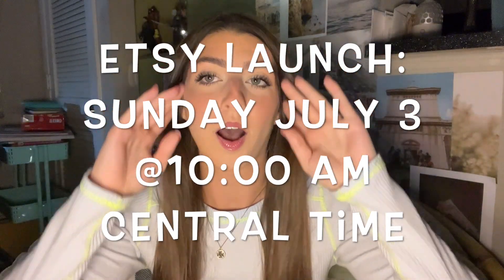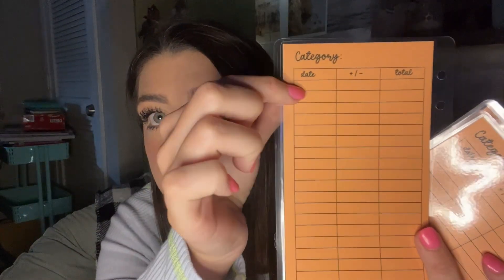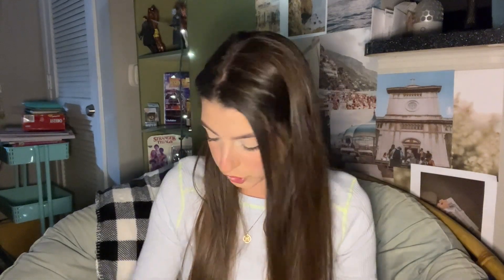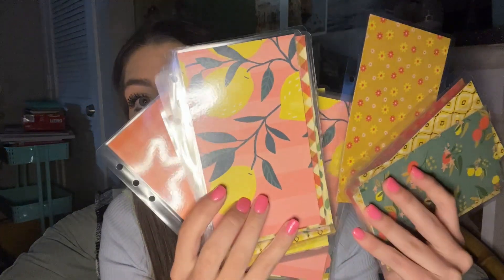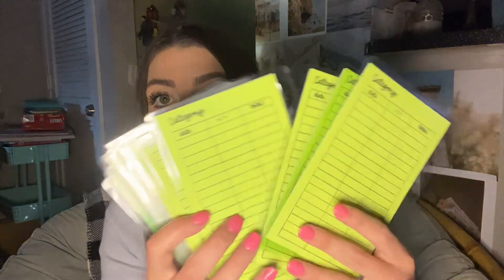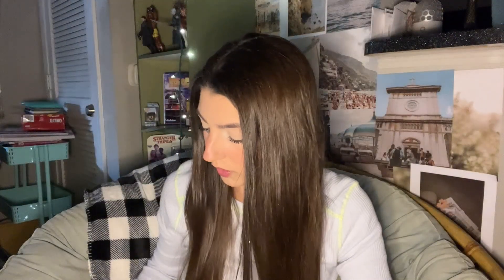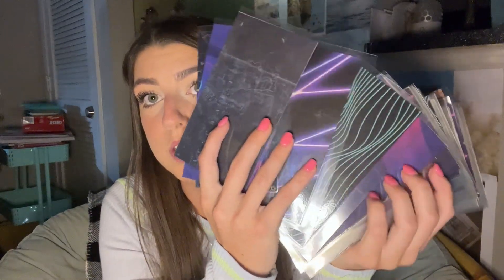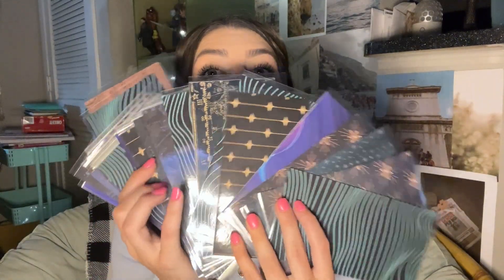ETSY LAUNCH PRODUCT REVEAL!!✨💗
Hi everyone!!!
Today's video is very exciting because I am showing ya'll my newest products from my next Etsy launch 😍 Please feel free to leave your thoughts down below and let me know what you think of the trackers! They will be going live Sunday, July 3rd at 10:00am Central Time! Link is below!!!
I will see you very soon with another video!! Love ya'll so much!!!
xo,
sav